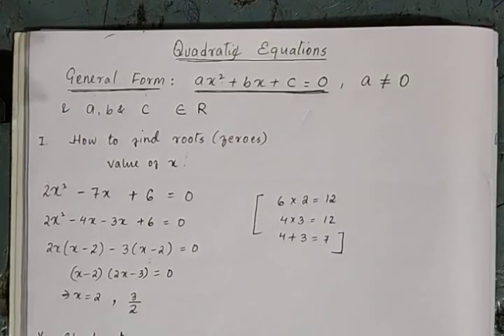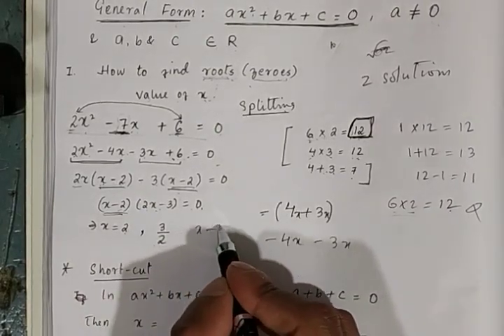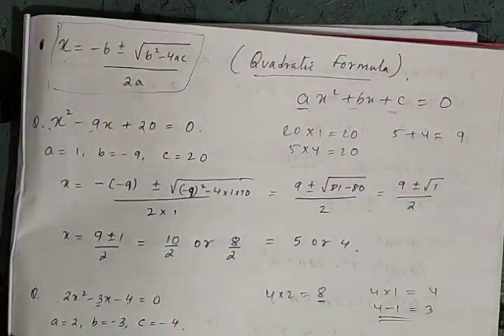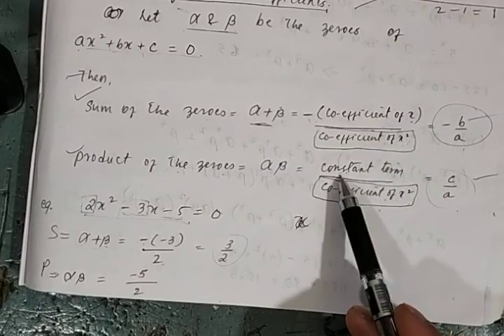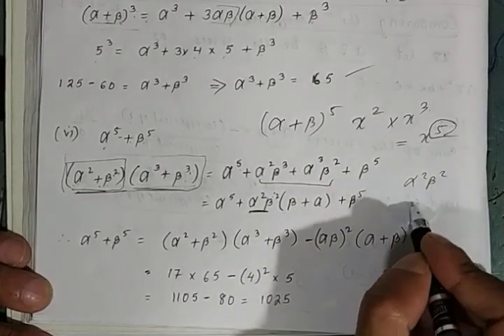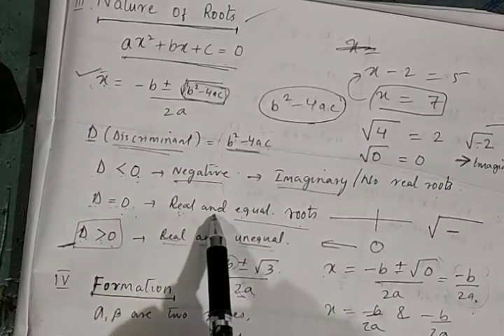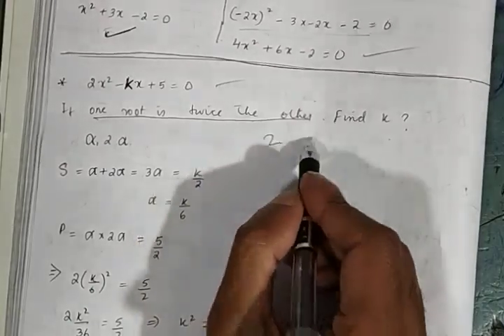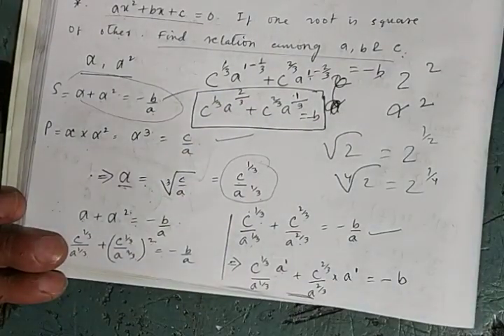Quadratic Equation For Competitive exams.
All the concepts of quadratic equation is explained with examples.